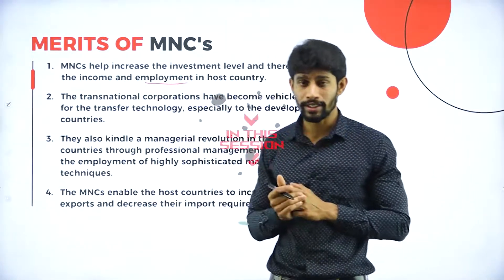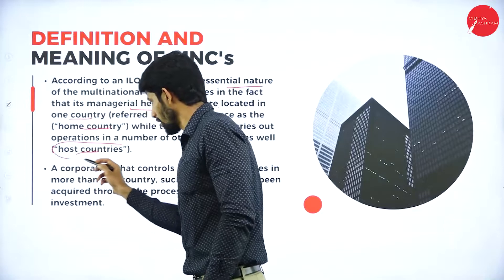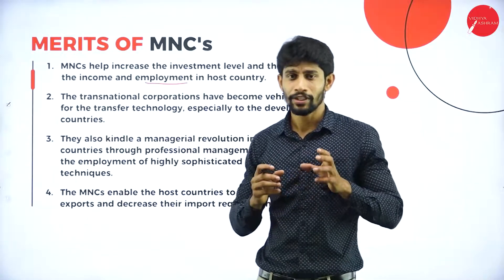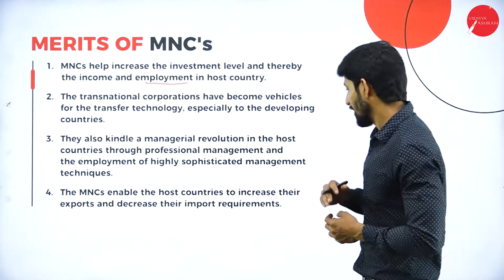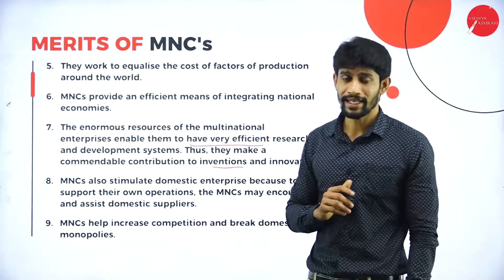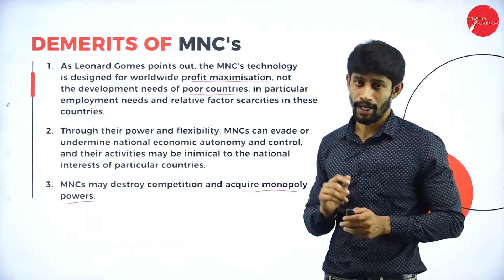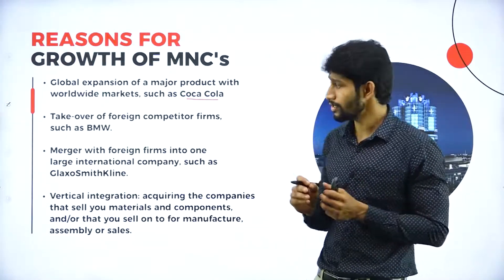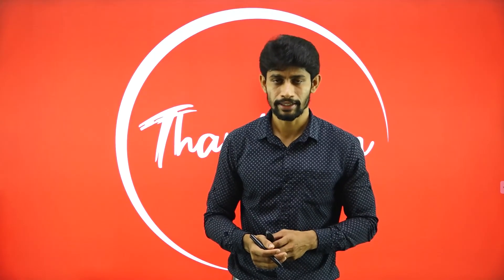DAY 10 | BUSINESS ENVIRONMENT | II SEM | B.B.A | ECONOMIC AND GLOBAL ENVIRONMENT | L3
Course : B.B.A
Semester : II SEM
Subject : BUSINESS ENVIRONMENT
Chapter Name : ECONOMIC AND GLOBAL ENVIRONMENT
Lecture : 3